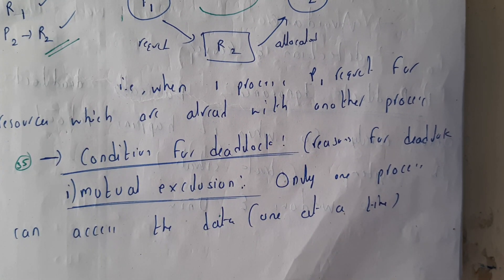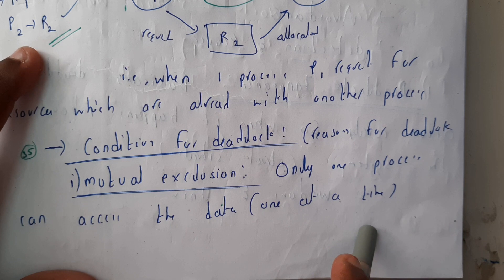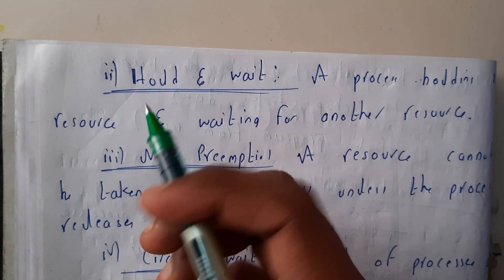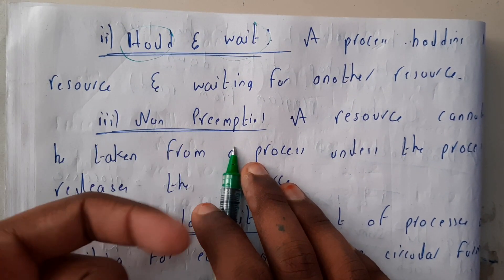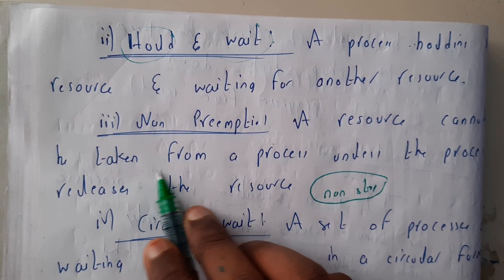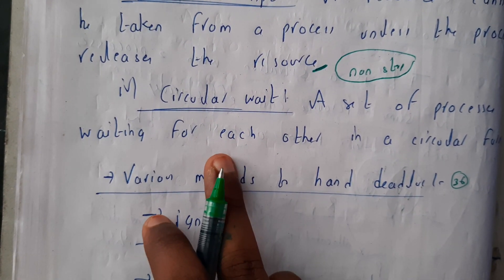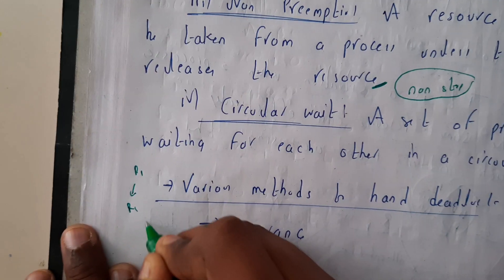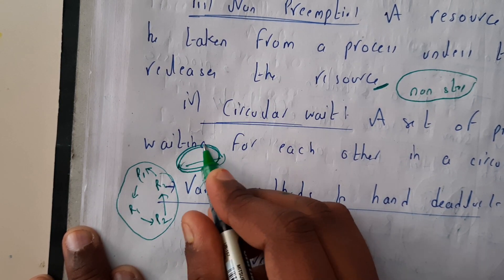34 Conditions for dead lock